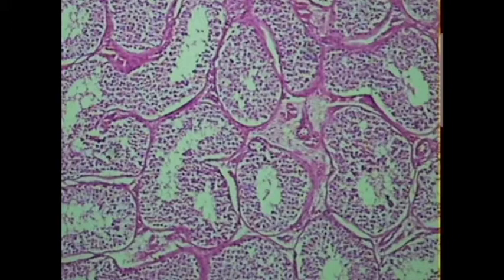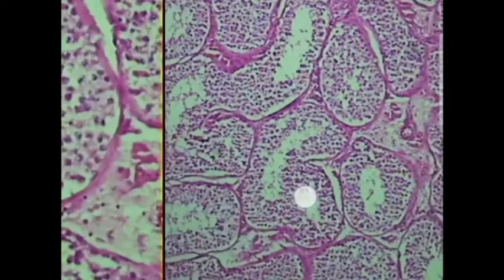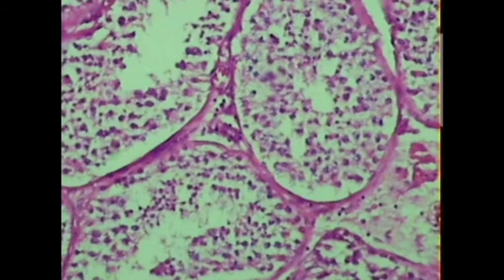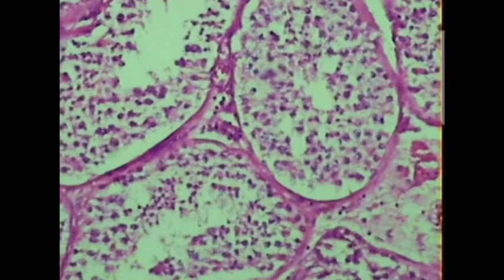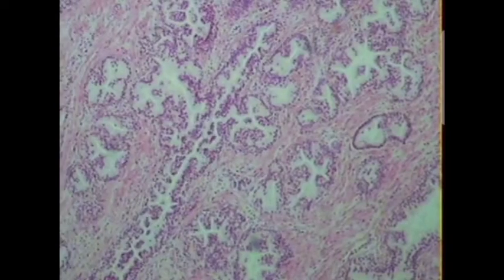Slides of Male & Female Genital System